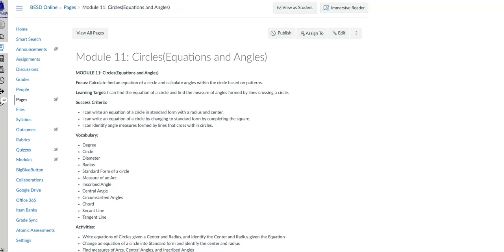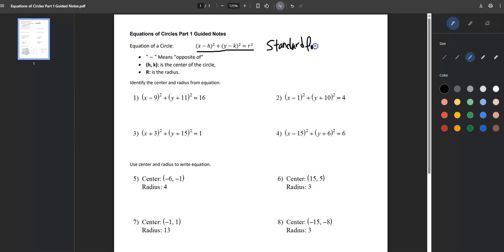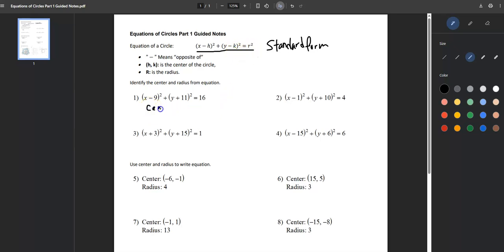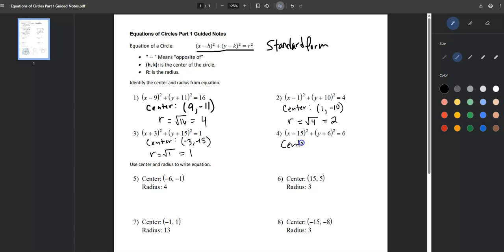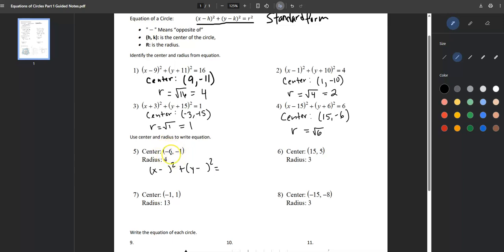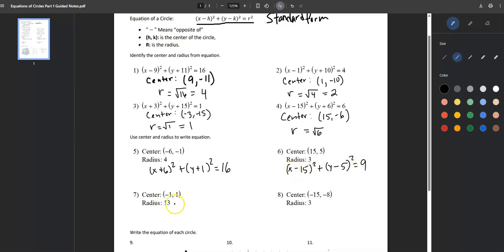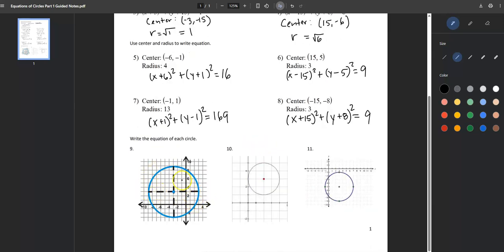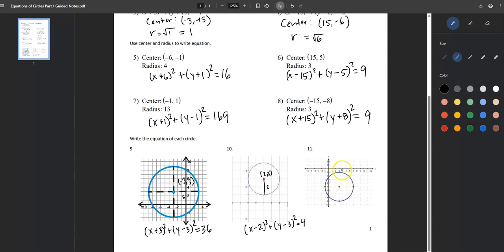Equations of Circles Part 1